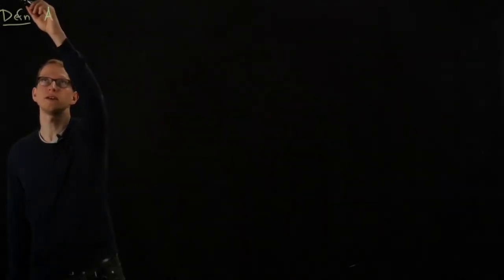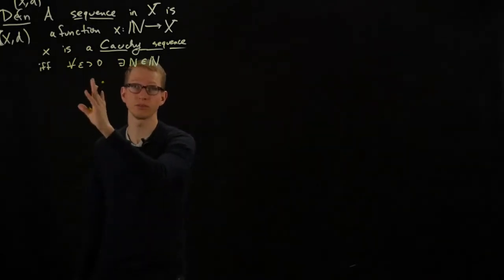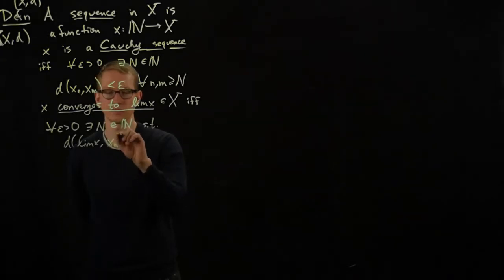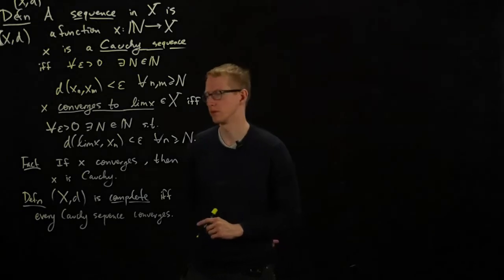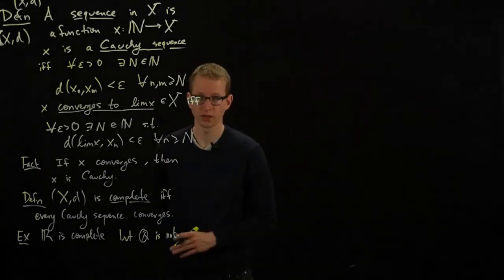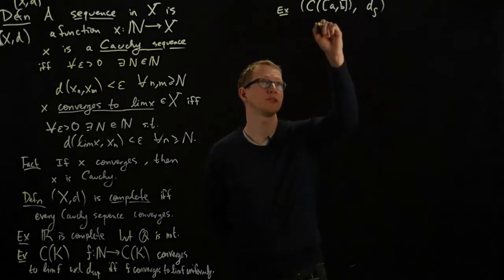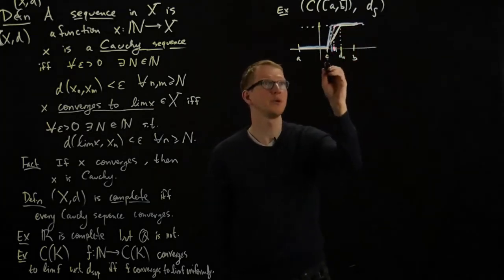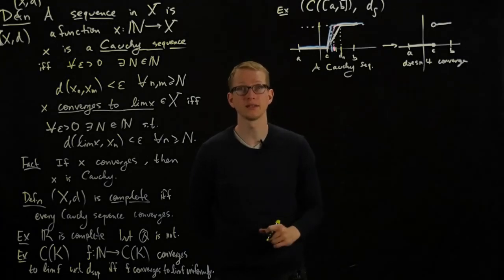Analysis II Lecture 16 Part 2 Cauchy sequences in metric spaces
The definition of a Cauchy sequence uses a metric to indicate that the elements in a sequence are getting closer together. A metric space is complete if all Cauchy sequences converge. Several examples are given. The set of rational numbers with the usual Euclidean distance is not complete. Continuous functions on a compact subset of Euclidean space with the supremum distance is complete. Continuous functions on a closed interval on the real line with the integral distance is not complete.